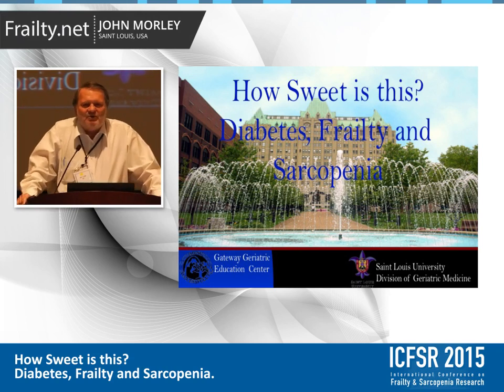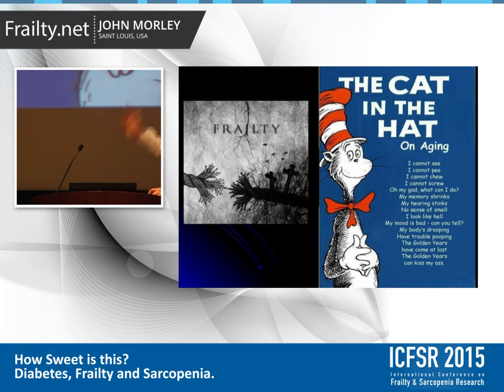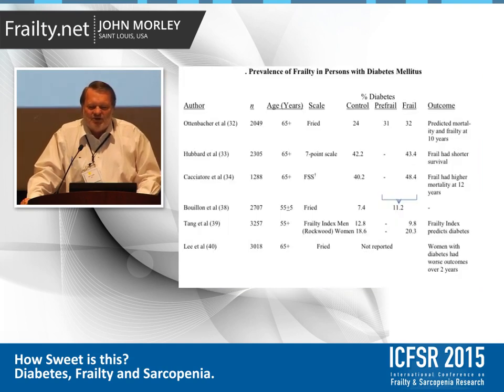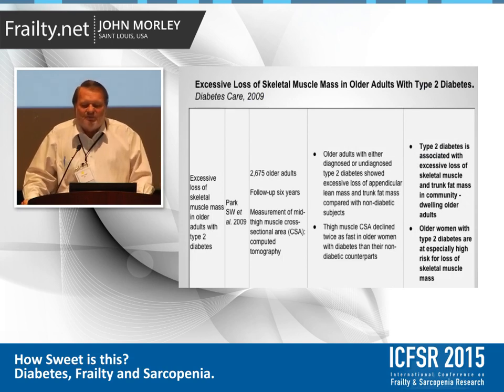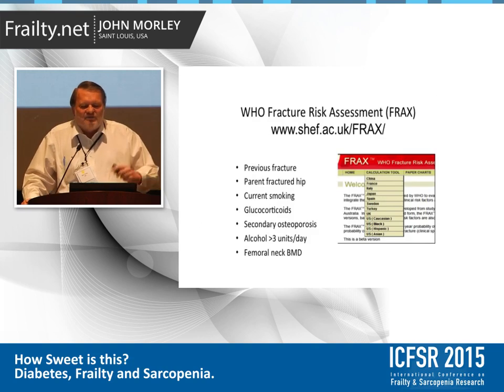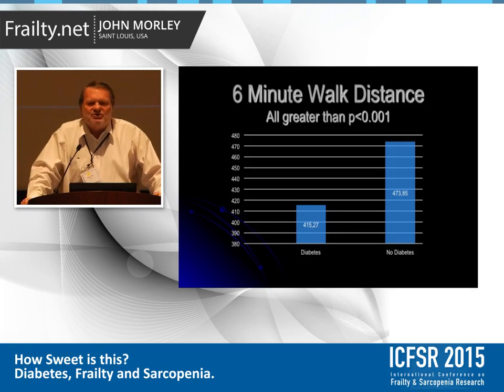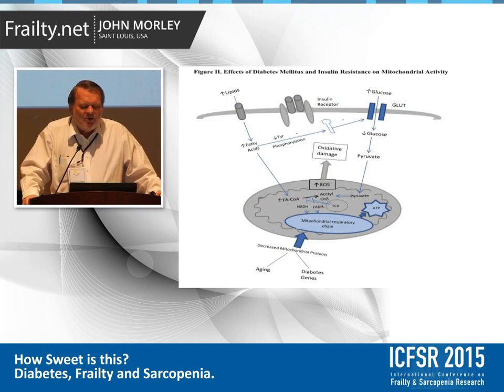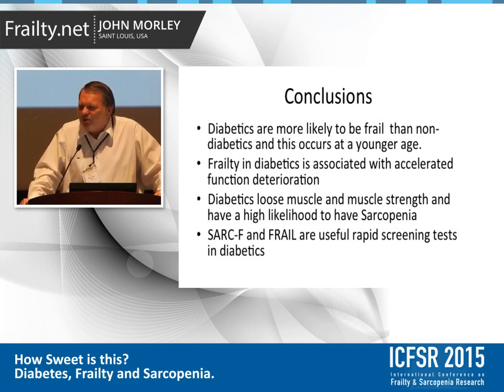Prof. John Morley - How sweet is this? Diabetes, Frailty and Sarcopenia.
During the International Conference on Frailty and Sarcopenia Research in Boston, Prof. John E. Morley presented a lecture entitled "How sweet is this? Diabetes, Frailty and Sarcopenia".